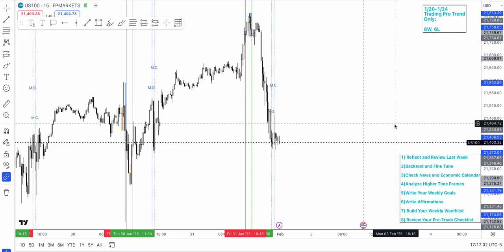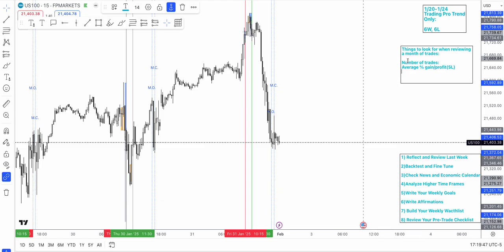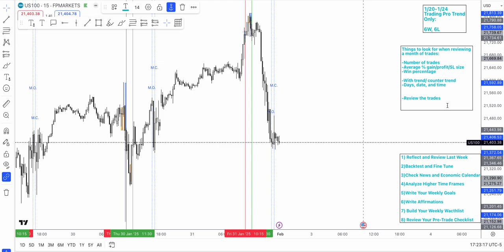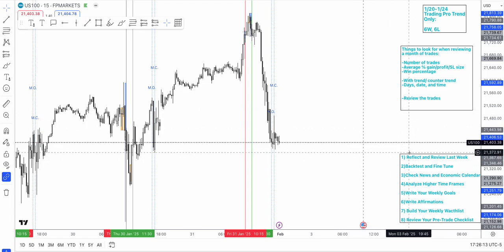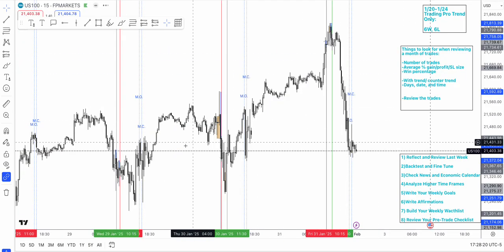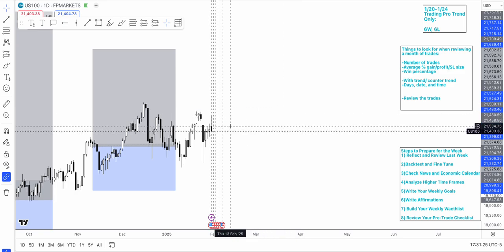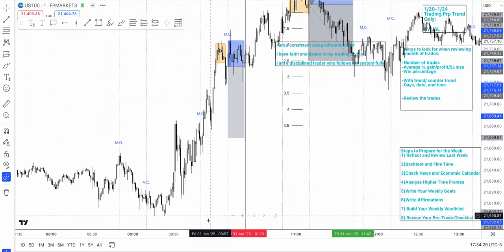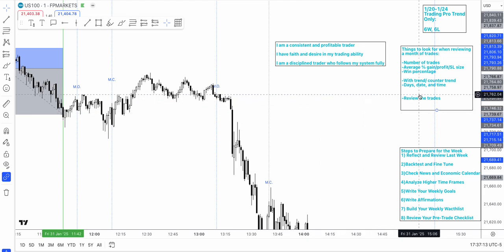Mastering Trade Reviews: My Process to Improve & Dominate Next Month/Week!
Your trading journal is your roadmap to improvement! 🚀 In this video, I walk you through my detailed monthly trade review process, breaking down my Nasdaq trades and identifying key areas for refinement. Plus, I’ll show you how I prepare for the upcoming trading week with a structured game plan to stay ahead of the market.

📌 What you'll learn:
🔹 How I review my win/loss ratio & execution
🔹 The key adjustments I make to increase my edge

If you want to become a more consistent trader, this step-by-step breakdown will help you refine your approach & boost your results!